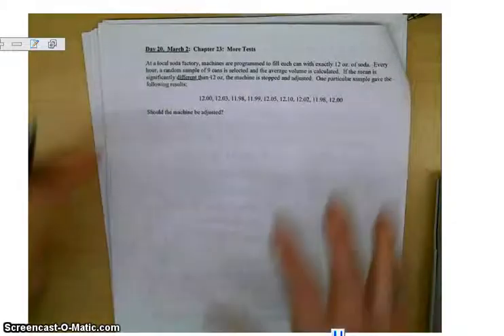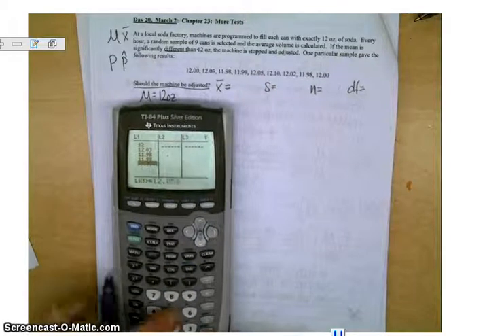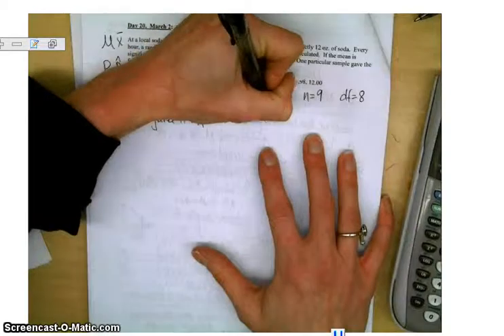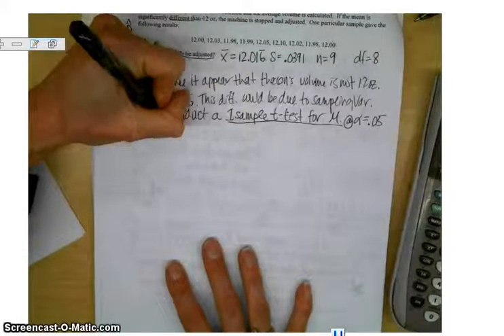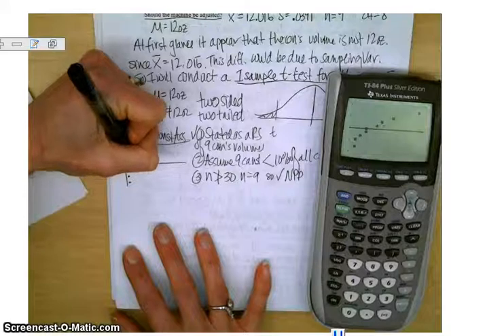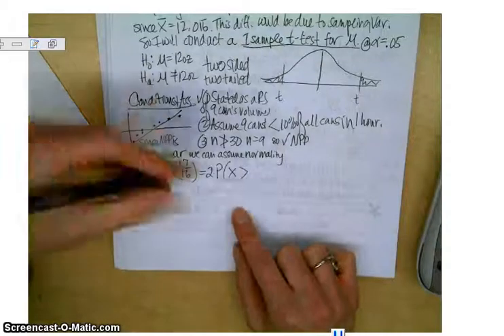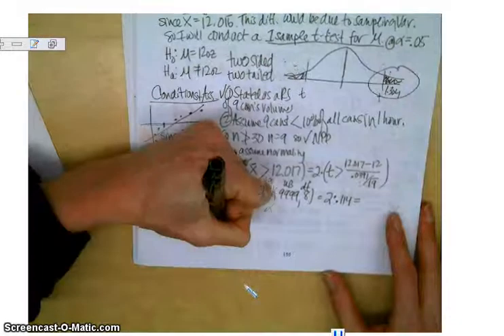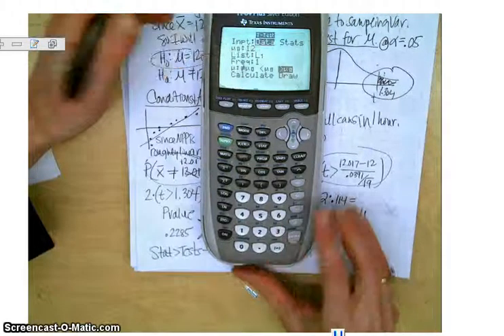Day 20 More Hypothesis tests